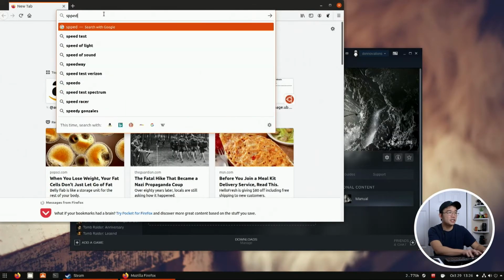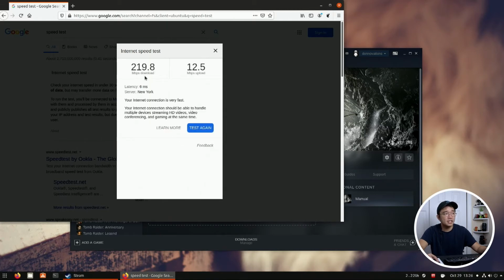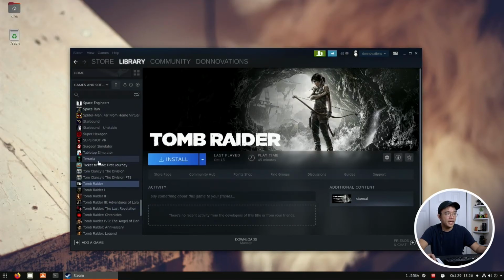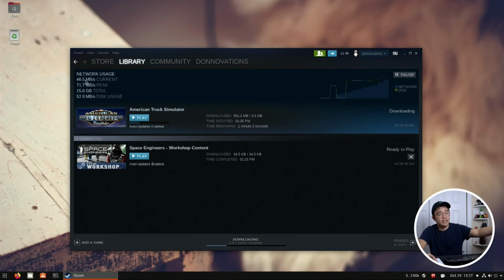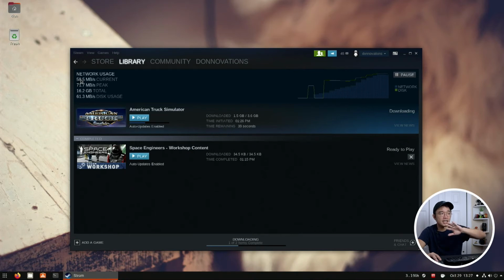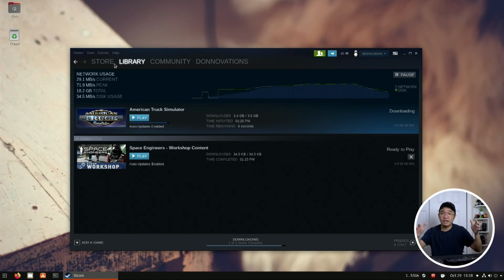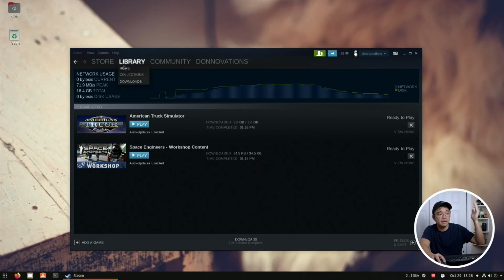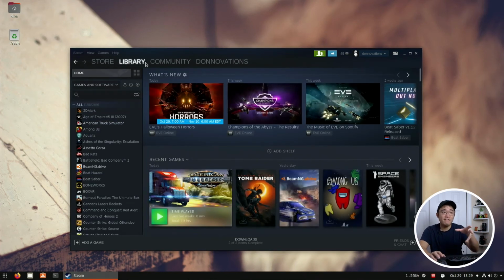Steam Cache Server to help with Bandwidth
Having a Game cache server to help with game storage and bandwidth is one of the best things you can setup if you own tons of games!. check this video out to see what you can do.

○○○ Links  ○○○

 ○○○ SHOP ○○○

○○○ SUPPORT ○○○

○○○ SOCIAL ○○○